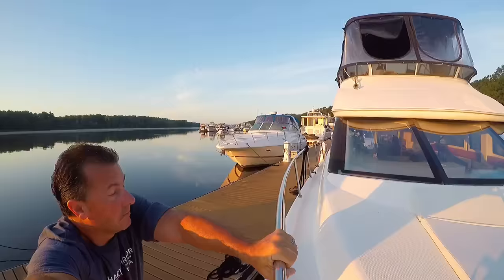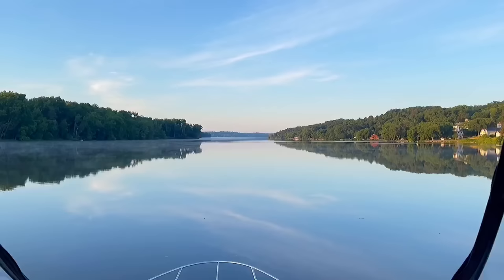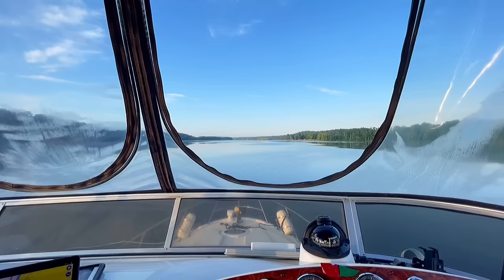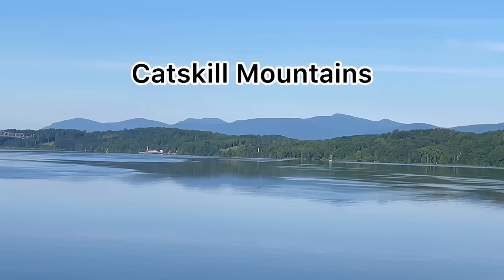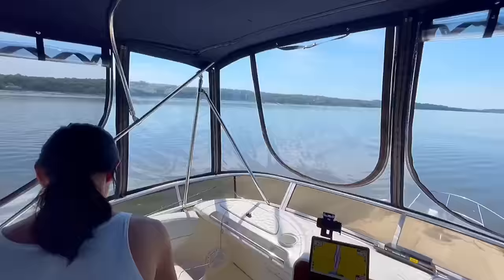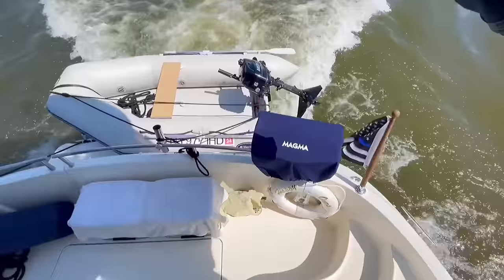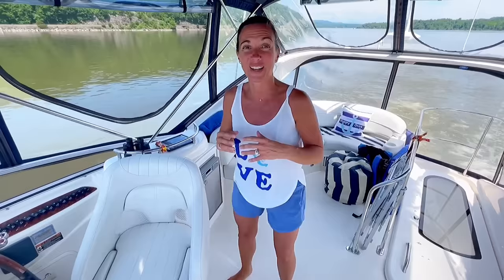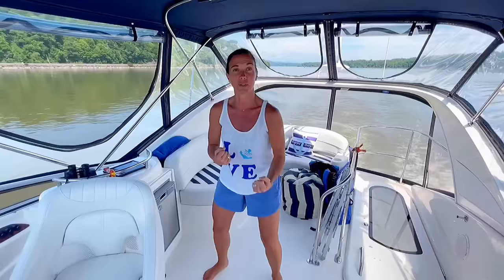ICW Boat trip - NY to Florida Ep.1 - Hudson River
Goodbye Shady Harbor!  Captain Tom and Admiral Brigitt begin the boating journey south on the Hudson River working their way To Florida via the intra coastal waterway.   We’re calling it a reverse half loop as we head to our new home in Cape Coral Florida along the path of America’s Great Loop.  Join us on our 341 Meridian sport bridge that we’re taking this trip on during the highest gas prices ever experienced!  Time to go looper speed!

In this episode, we begin our journey. Say our goodbyes to our home Marina and head from New Baltimore NY to Bear Mountain on the mighty Hudson River.  Watch Brigitt pass time with some workout videos, taking the sun and cooking steaks.

“Waiting on a part” paperback book by Diane Grabo